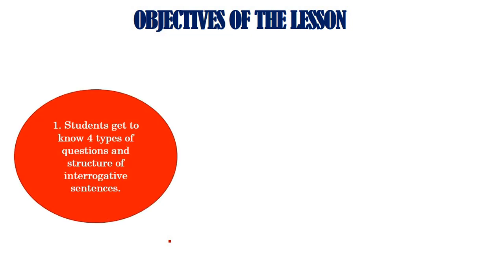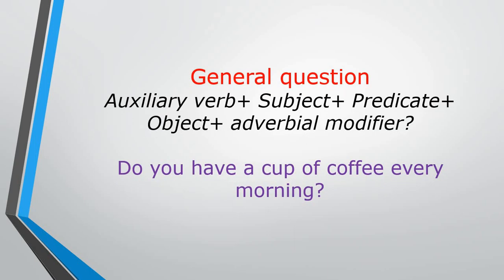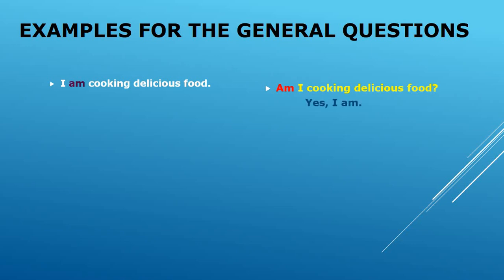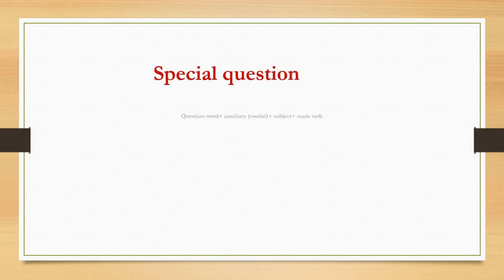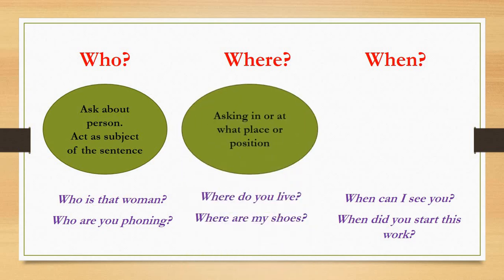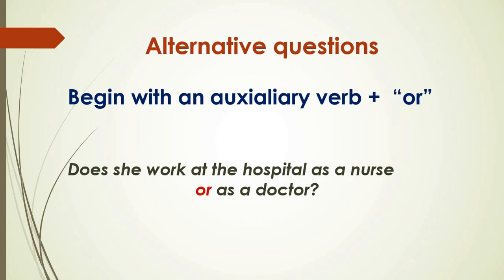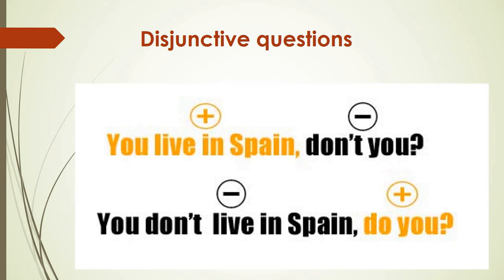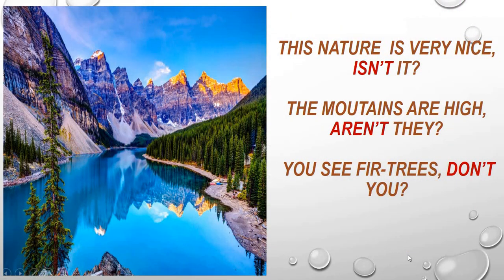Темасы:Types of questions кыргызчага суроолордун турлору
Окутуучу Матаева Омургул
Тарых филология факультети
Англис филология кафедрасы